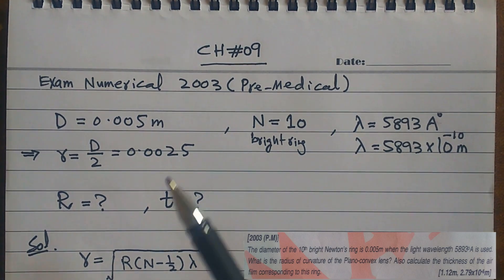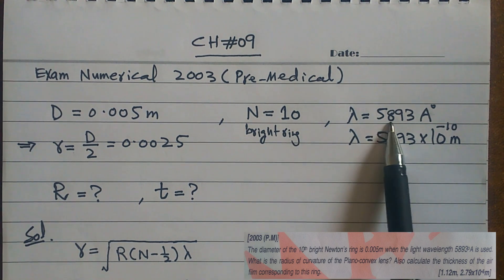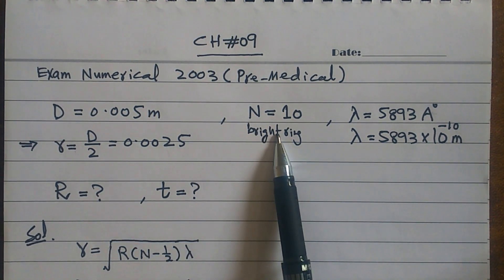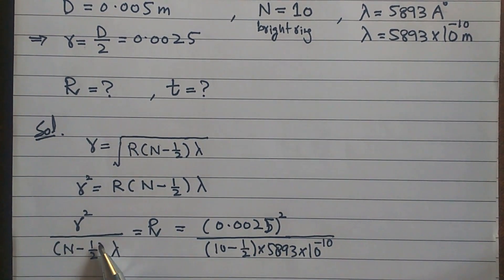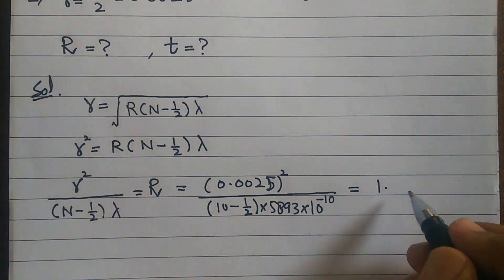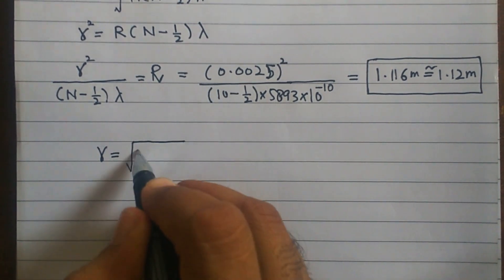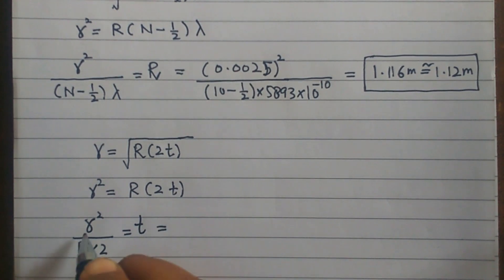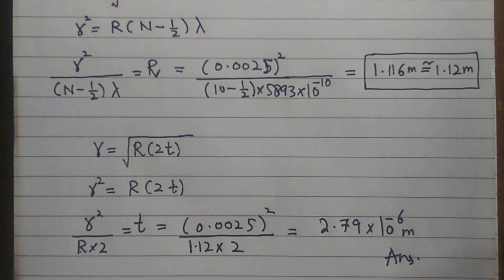First Year Physics Chapter 09, NATURE OF LIGHT, Numerical 2003 pre medical Solution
sindh board
karachi board
intermediate video physics lectures in urdu
muhammad kamran khattak